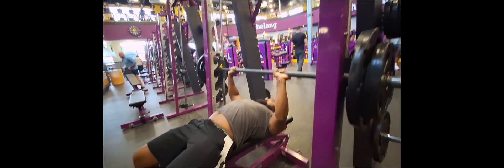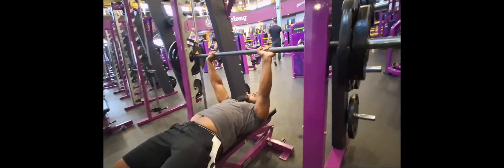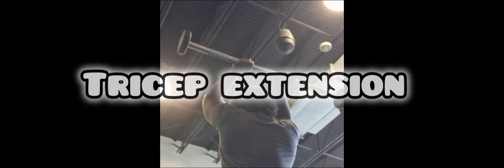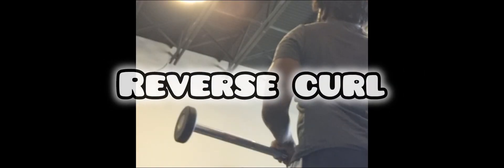Flexxing Friday | Lifted and a Biscuit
Flexxing Friday back at it. Getting it in. hitting some weights and Popeyes today.